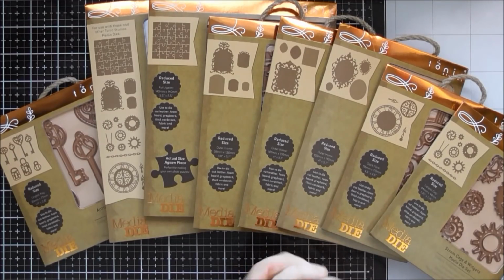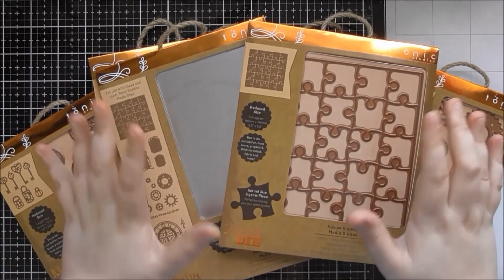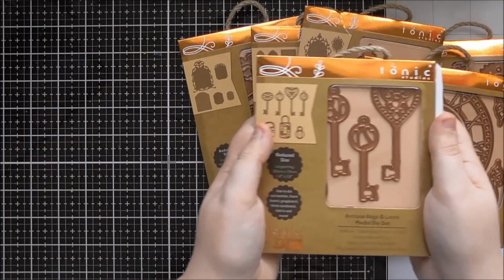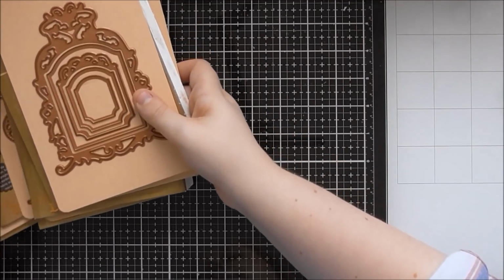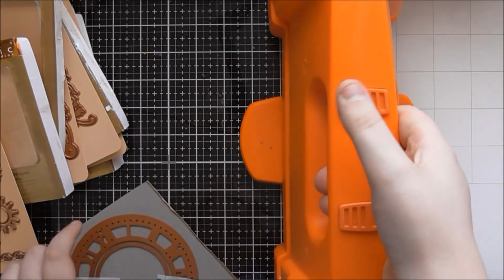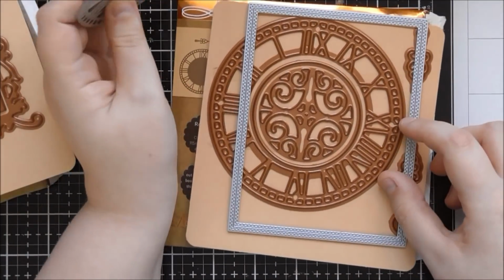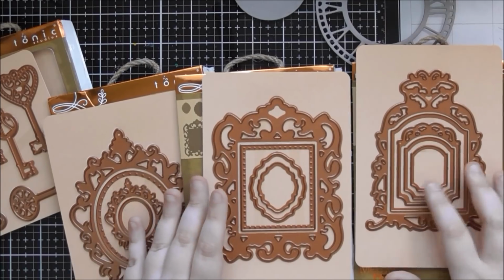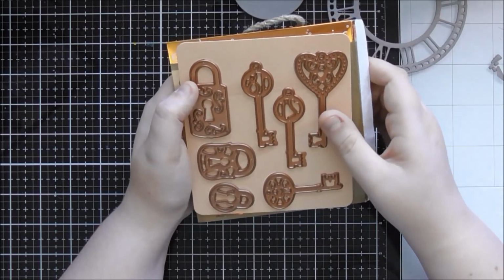Up Close & Personal #06 - Tonic Media Dies :D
An up close look at the wonderful Media Dies from Tonic!! :D :D I go through all of the sets they've released so far, show the plate combination and how the timepiece cuts too :D :D This was filmed a little while ago now, and they have brought out a few new designs since then :D

Featured products in this know how video :D
Tonic Media Dies:
- Antique Keys and Locks
- BRAND NEW Welcome Sentiment Dies:
Tonic Tangerine Die-Cutting Machine:

My Essential Products :D

If any items are out of stock on CraftStash, make sure to add your e-mail to the in stock notification of that product so that CraftStash know you're interested! :D

All my blog posts and video descriptions contain affiliate links to products, either to Tonic, CraftStash, Spellbinders or Amazon, to make it easier for you to find things, and if you order through my links, I will get a small percentage of what you've spent (but this is a no extra cost to you!) Thank you so much to everyone who has already ordered through my links! It really does make a difference :D Thank you!!! :D :D :D